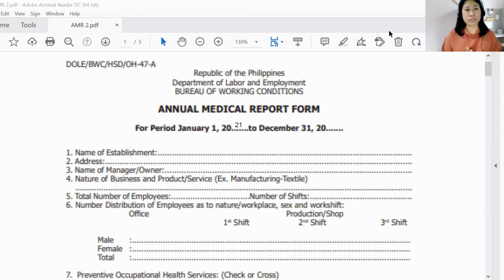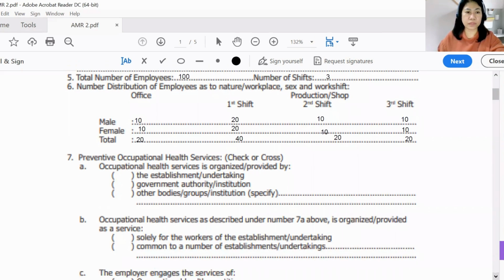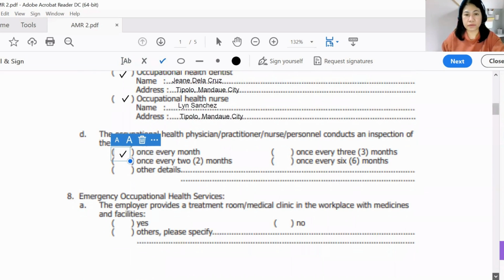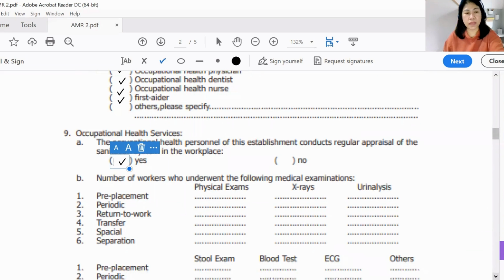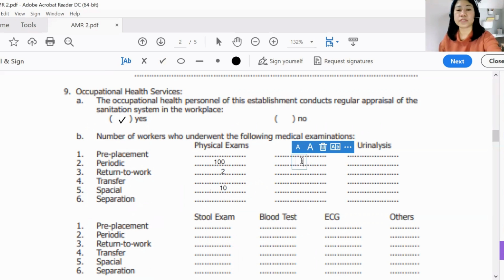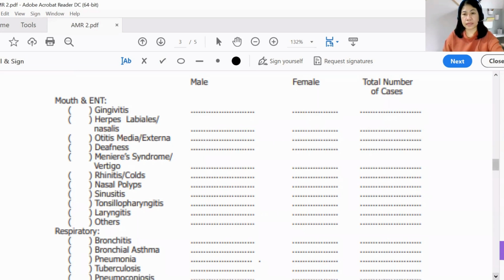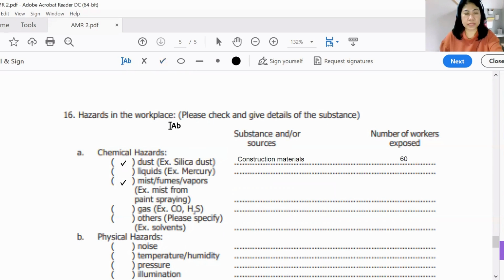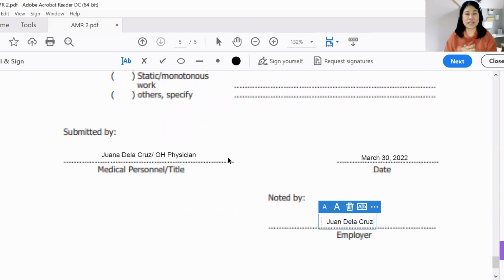How to Accomplish the "Annual Medical Report" (AMR) Form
Occupational Safety and Health Standard
Annual Medical Report Form